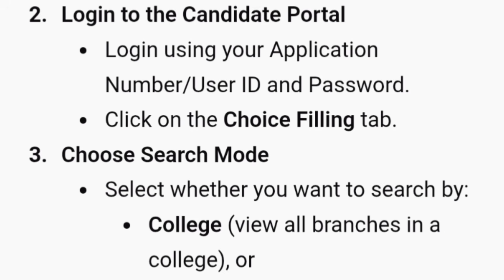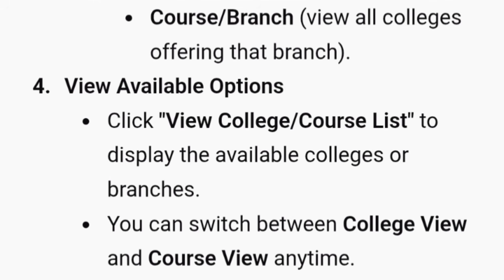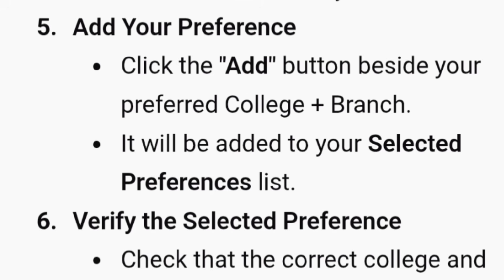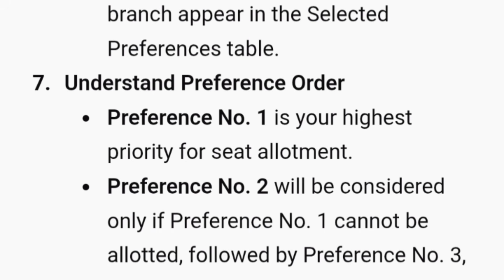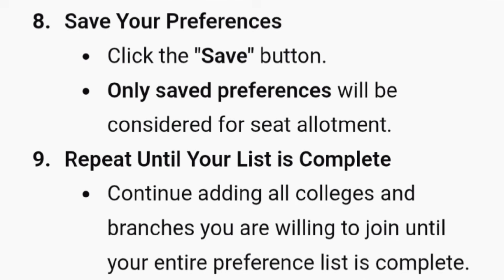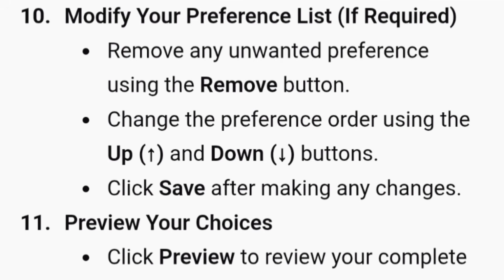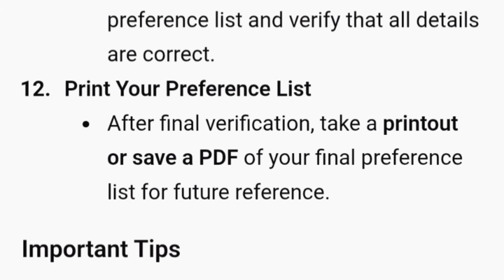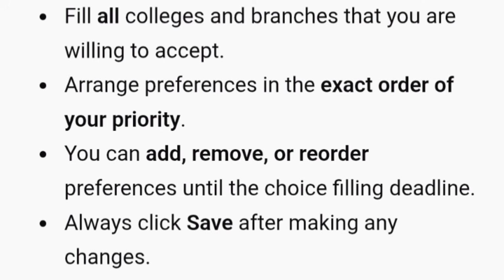Comedk choice filling 2026 step by step process|Comedk counselling|Comedk mock allotment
Comedk seat Matrix 2026|Comedk fees structure|Comedk choice filling|Comedk counselling|Comedk update

comedk mock allotment, comedk seat allotment 2026, comedk mock allotment solution, comedk mock allotment explained, comedk allotment, comedk seat allotment, comedk round 1 allotment, comedk seat allotment process,

comedk counselling process 2026, comedk counselling process, comedk uget counselling process, comedk counselling 2026, comedk counselling process explained,

Comedk mock allotment|Comedk counselling 2026|Comedk choice filling|Comedk 2026|Comedk option entry,

best engineering colleges through comedk, comedk colleges at low rank
 top 10 colleges under comedk
comedk top 10 colleges for engineering
top engineering colleges in karnataka,
comedk counselling,
rank vs college comedk
comedk cutoff, comedk cutoffs
comedk latest updates
 comedk cut off 2026

best colleges through comedk, comedk, comedk colleges, comedk colleges fees, comedk exam details, comedk vs kcet, top engineering colleges in bangalore, top comedk colleges placement wise, comedk cutoff,

KCET 2026 Seat Matrix|KCET option entry 2026|Comedk choice filling 2026|Comedk 2026 counselling|Fees

kcet option entry 2026, kcet option entry 2026 date, kcet option entry 2026 link,

KCET 2026 counselling process|KCET seat allotment 2026|KCET updates today

KCET latest updates|KCET 2026 news update

KCET updates 2026|KEA fees 2026|KCET 2026